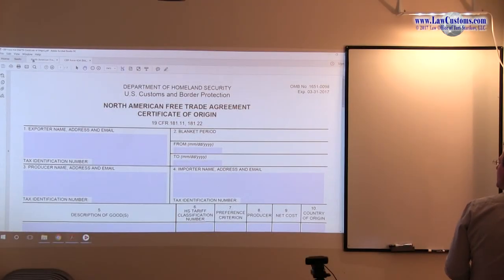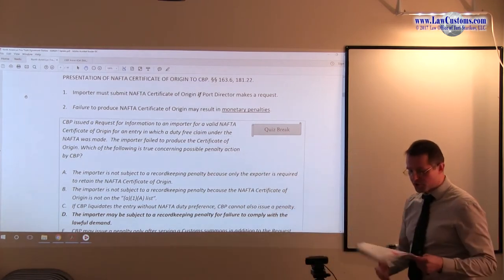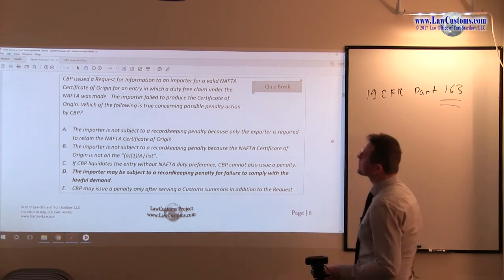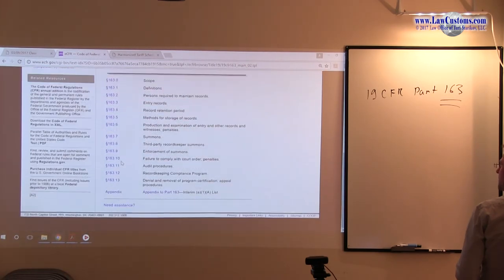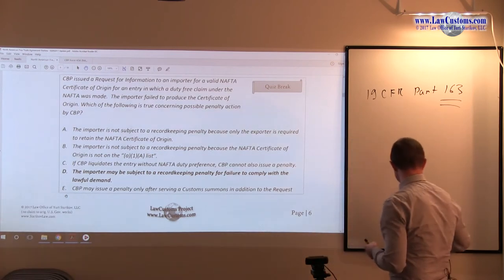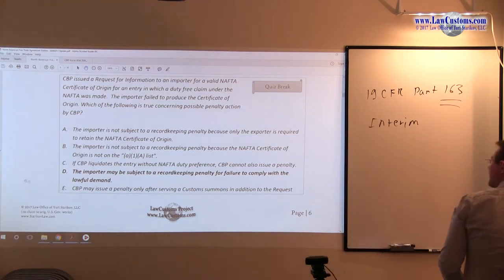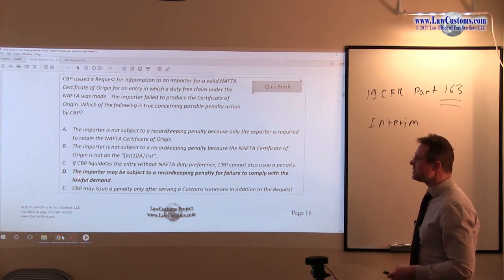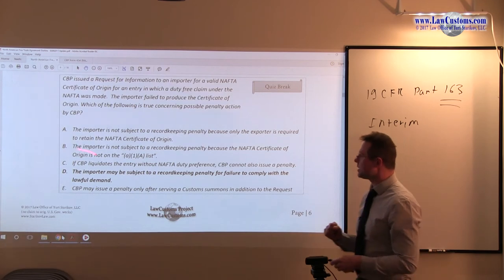October 2015 Question 49 U.S. Customs Broker License Exam Discussion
QUESTION:

CBP issued a Request for Information to an importer for a valid NAFTA Certificate of Origin for an entry in which a duty free claim under the NAFTA was made.  The importer failed to produce the Certificate of Origin.  Which of the following is true concerning possible penalty action by CBP?

A. The importer is not subject to a recordkeeping penalty because only the exporter is required to retain the NAFTA Certificate of Origin.
B. The importer is not subject to a recordkeeping penalty because the NAFTA Certificate of Origin is not on the “(a)(1)(A) list”.
C. If CBP liquidates the entry without NAFTA duty preference, CBP cannot also issue a penalty.
D. The importer may be subject to a recordkeeping penalty for failure to comply with the lawful demand.
E. CBP may issue a penalty only after serving a Customs summons in addition to the Request for In-formation.